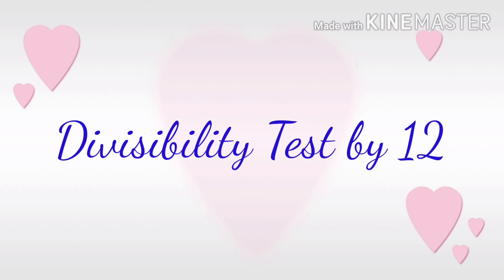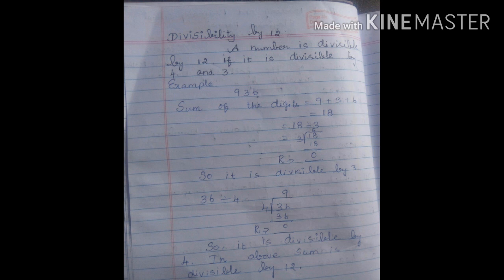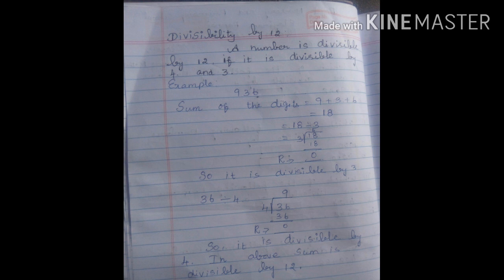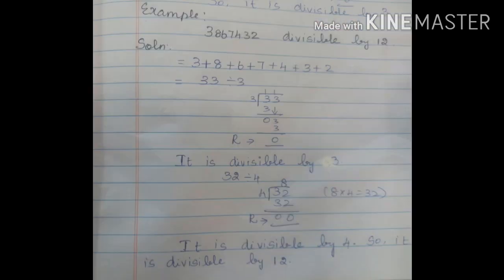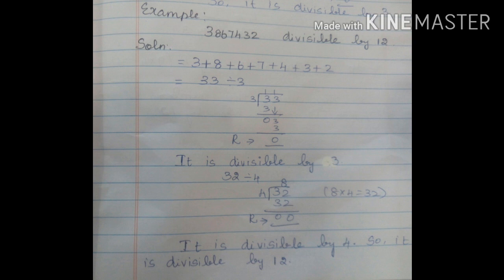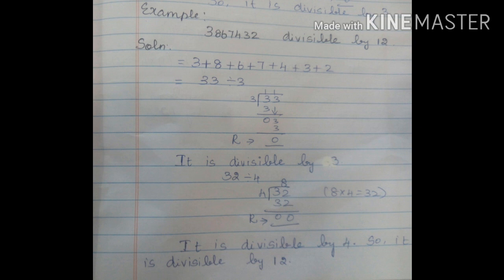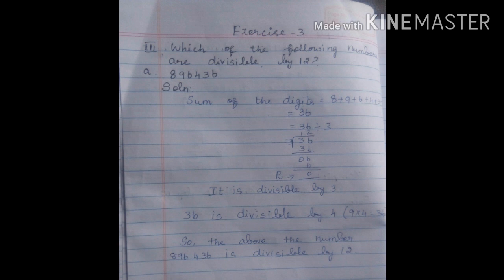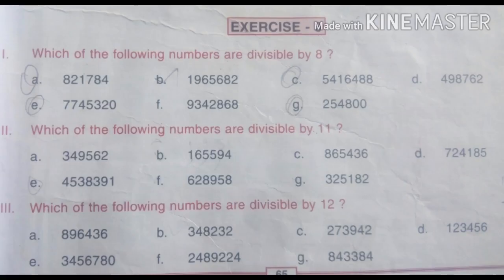STD V MATHS L 2 Divisiblity tests V 1